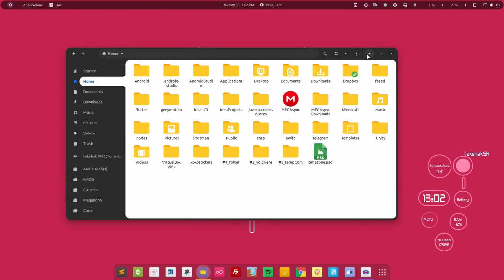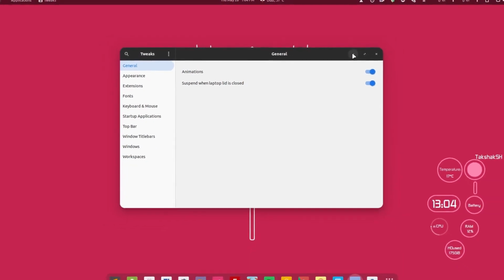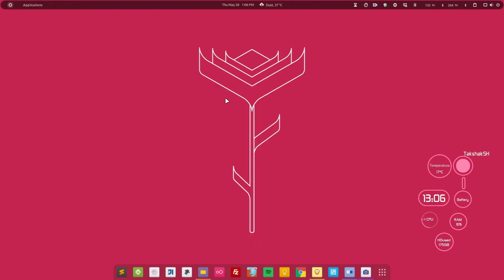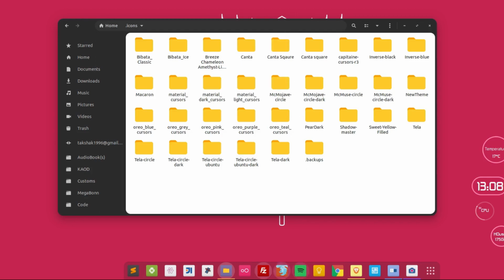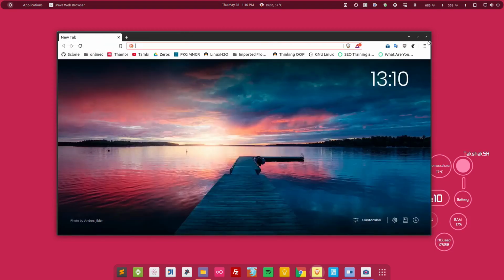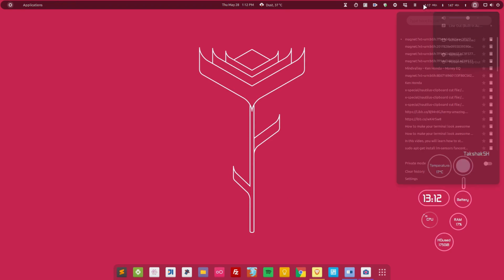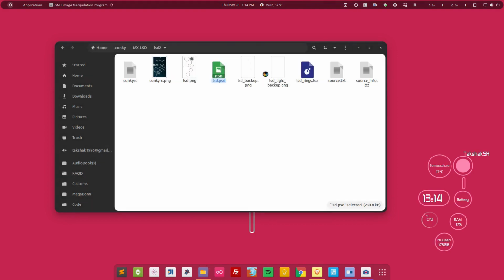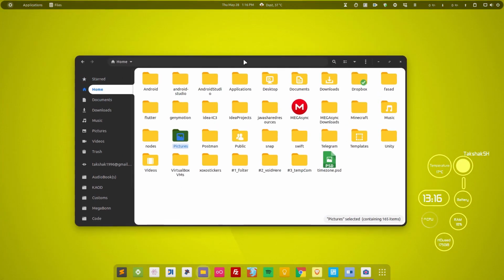How to make your Linux look cool – Briefly explained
In this video I will guide you on how you can completely customise your distribution's look and feel using the tools and themes. So just follow along the video guide.